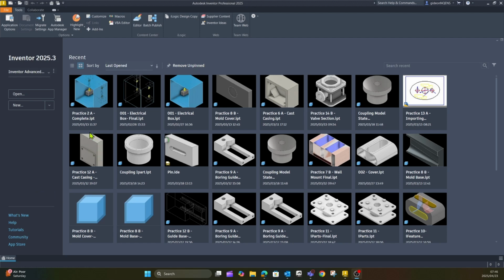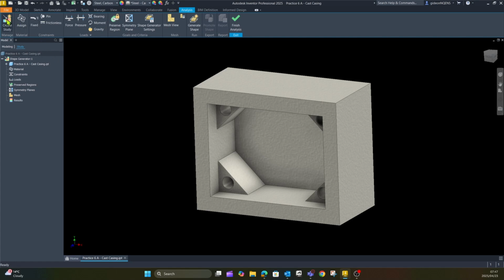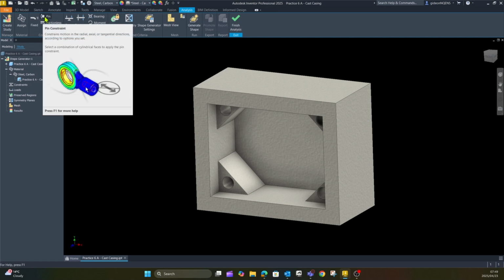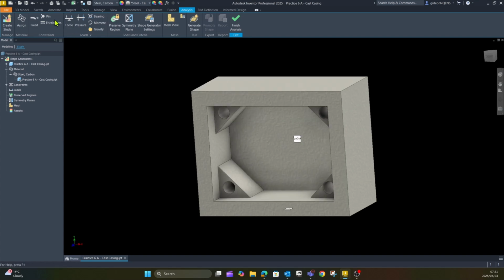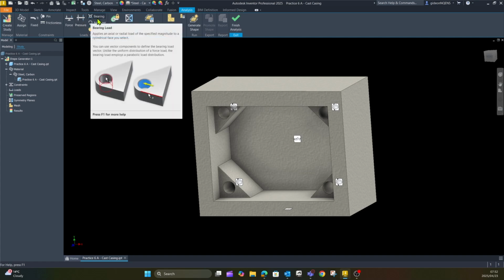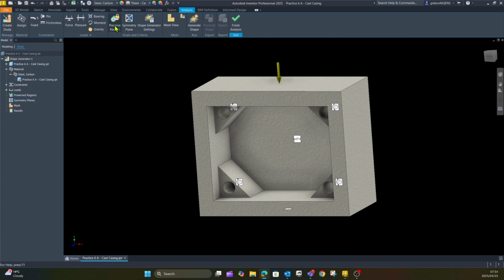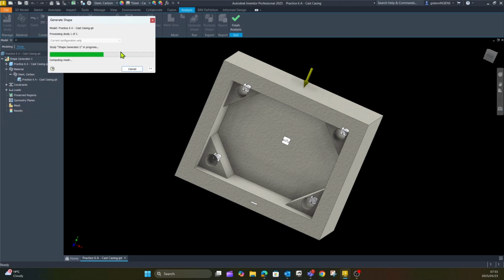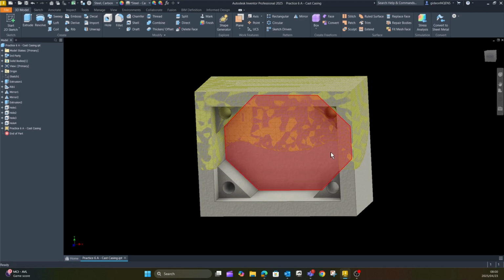Introduction to Generative Design using Shape Generator within Autodesk Inventor